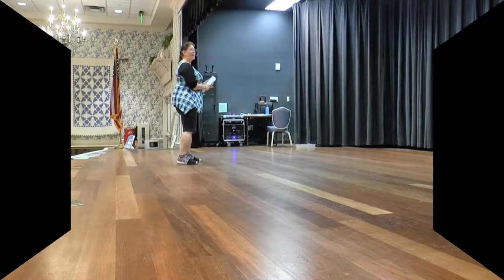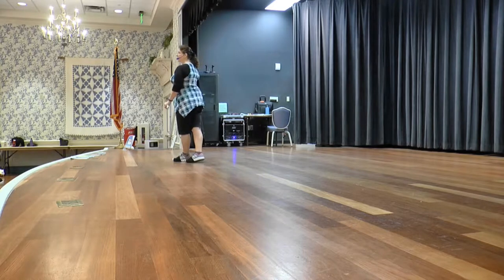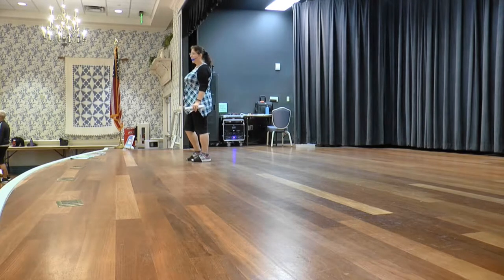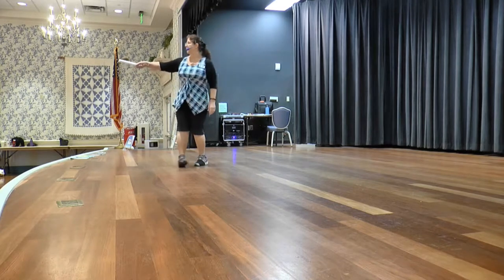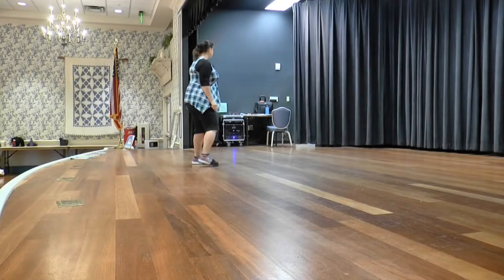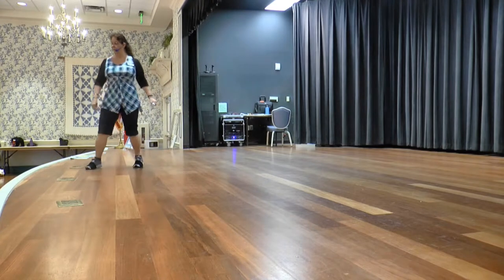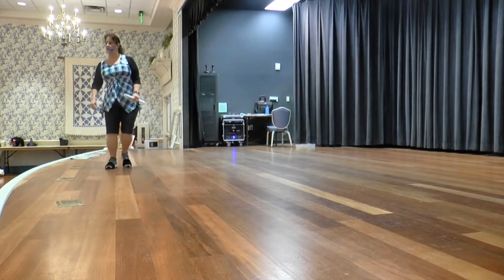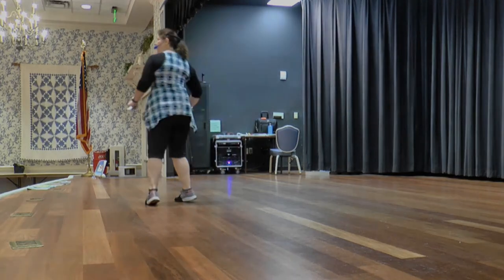For The World TEACH jw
Line Dance.  TEACH by Instructor Jan Walter of The Villages, Florida.  Choreographer:  Maddison Glover (AUS) February 2018.  Level:  Improver.  Count:  32.  Walls:  4.  RESTART:  Sequence 5 - Dance 20 Counts & RESTART facing 6:00.  Music:  "Wouldn't Have Missed It For The World" by Ronnie Milsap.